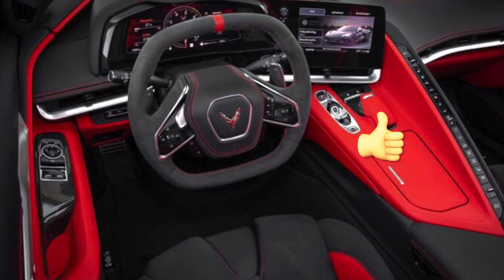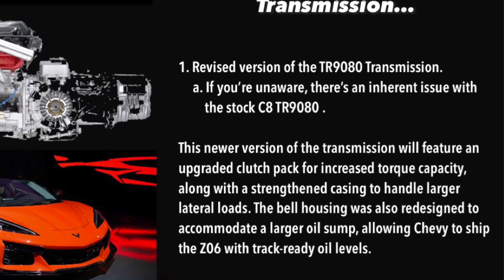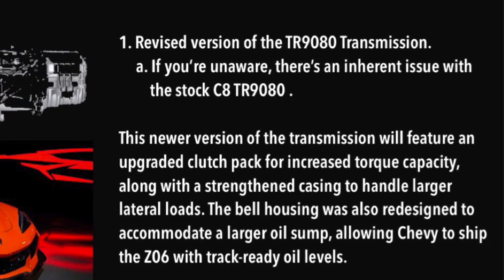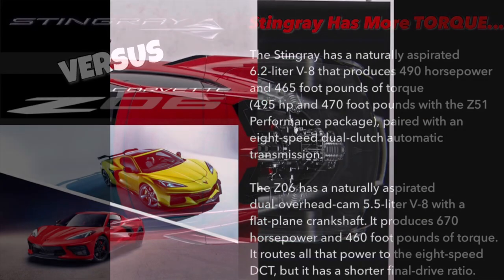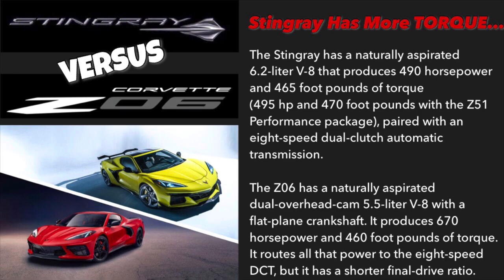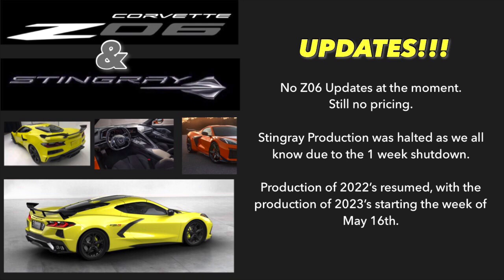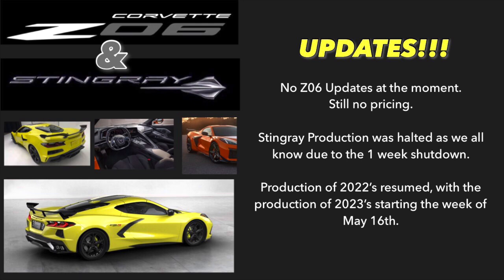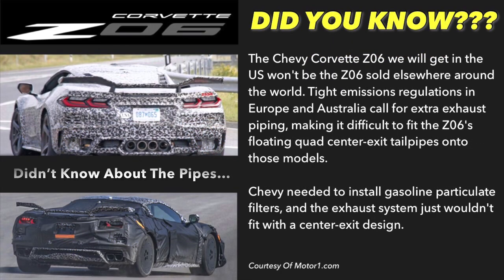Corvette C8 Z06 Gets An Upgrade | Should Stingray Owners Be Concerned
C8 Corvette Z06 Upgraded Transmission. C8 Corvette Stingray Production back on track. C8 Corvette transmission problems. C8 Corvette Updates. Corvette Z06 center exhaust won’t be available in Europe and Australia. Still no MSRP Z06 Pricing. Information is key for reservations, allocations and deliveries.

I post New Content Every Week!!!